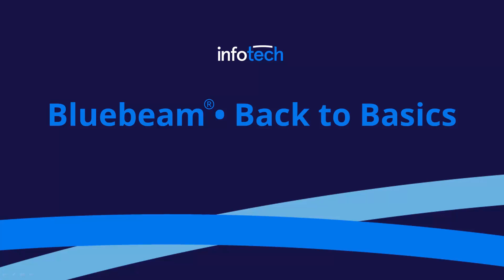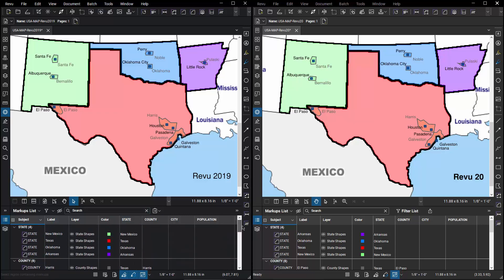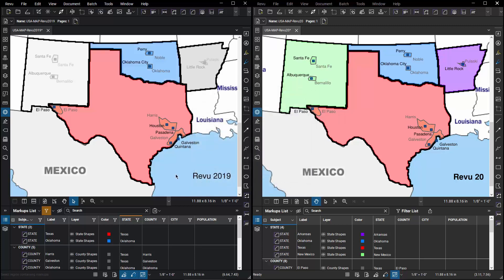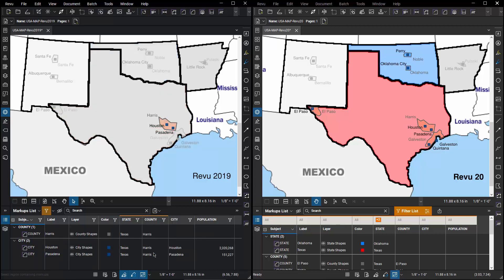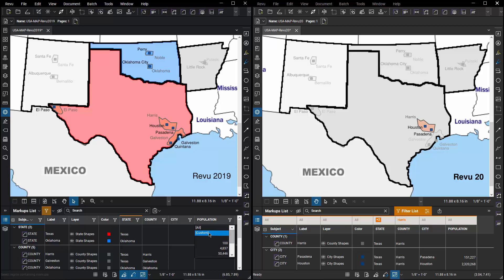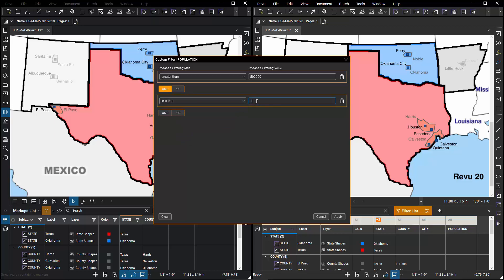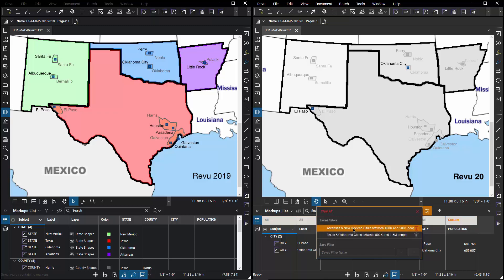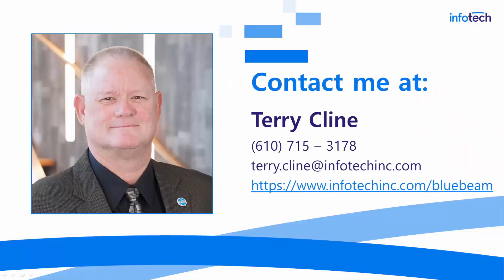Revu20 Markups Filter Tools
A short video on the Markup Filter Tool enhancements in Bluebeam Revu 20